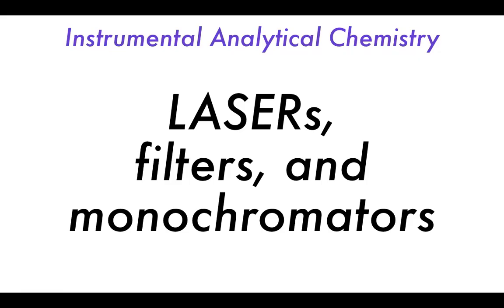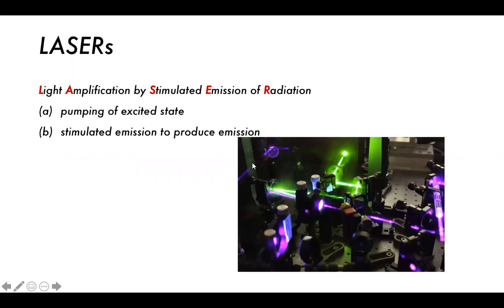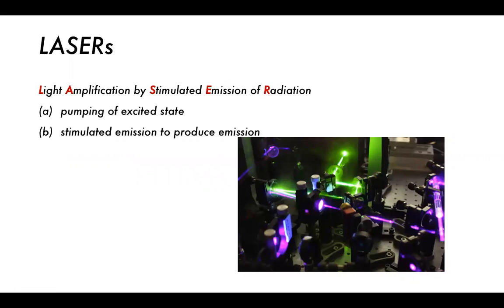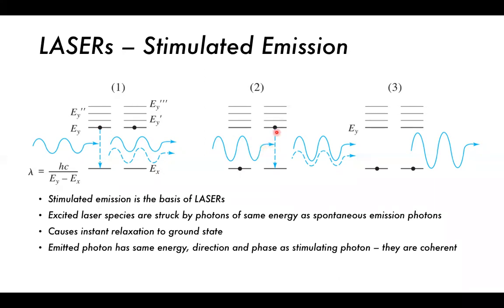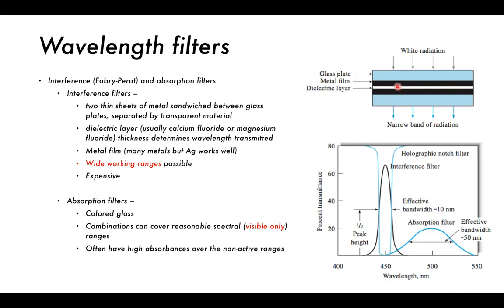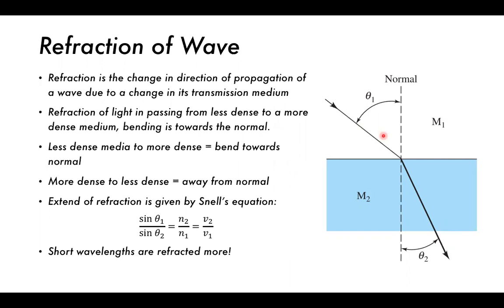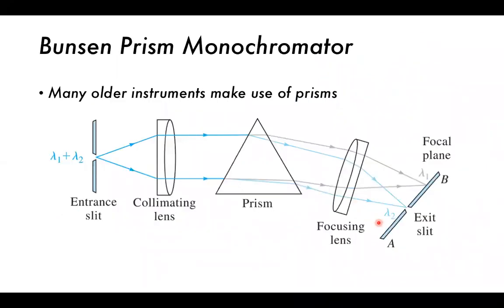LASERs, Filters and Monochromators in Absorption Instruments - Instrumental Analytical Chemistry